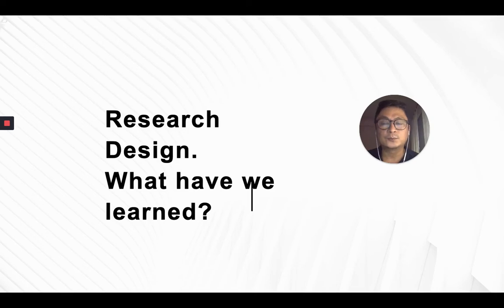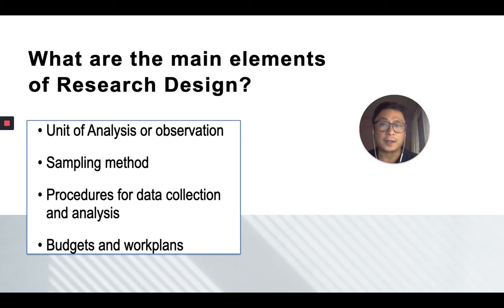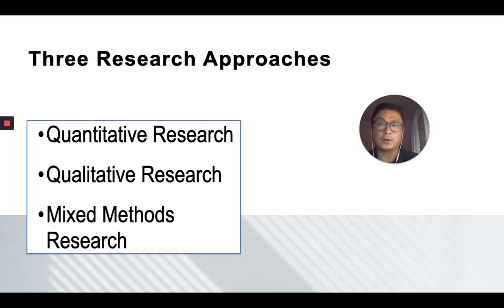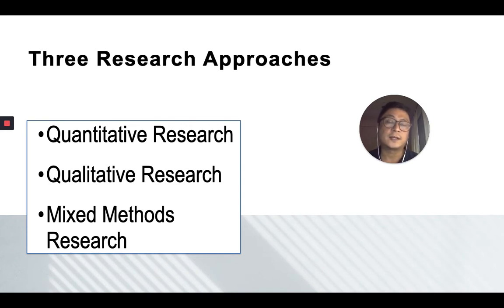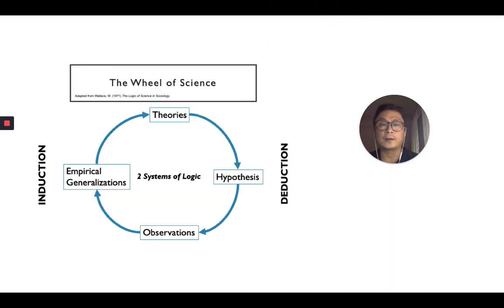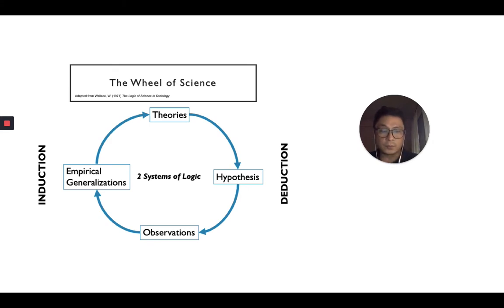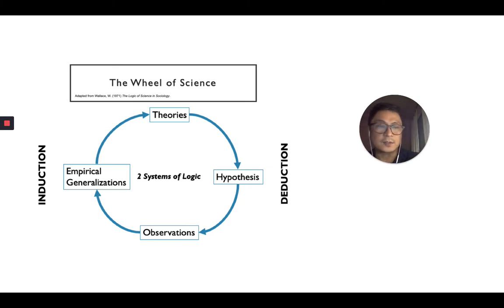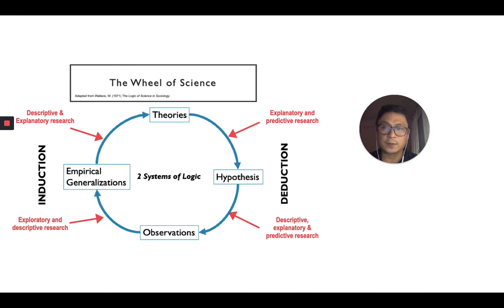Overview of Research Design. A recap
This recap video was made primarily for my students in the Philippines. That is why I switch to Filipino in some parts of the video. But most of the narrative is in English.